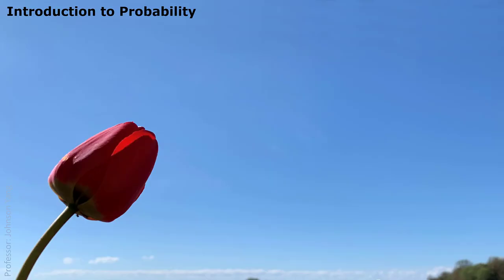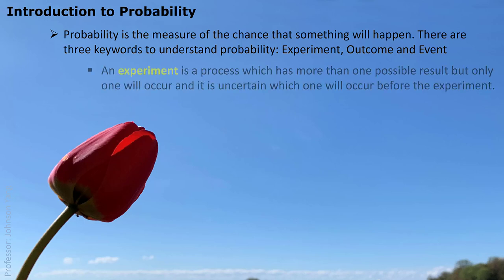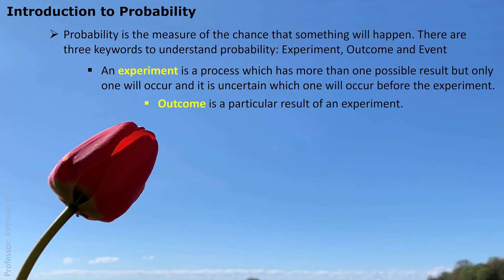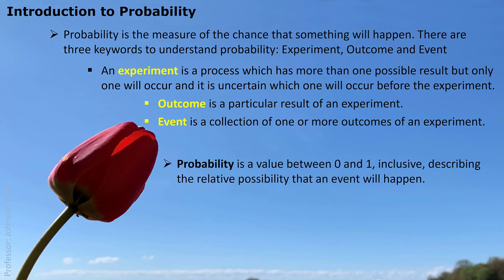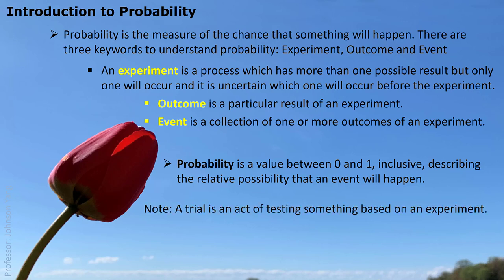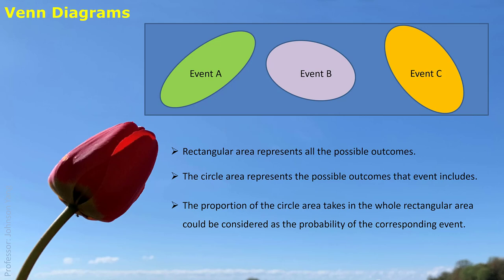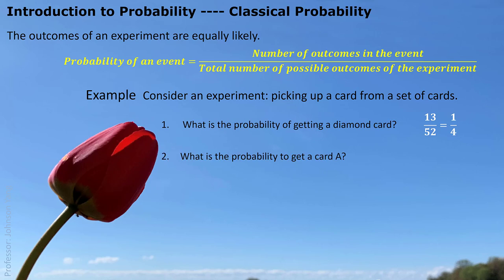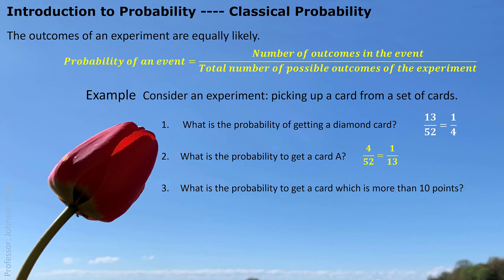STAT Probability Intro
A lecture on statistics, introduction to probability